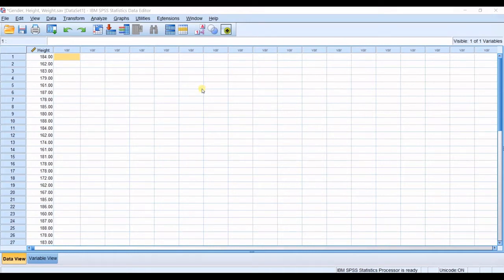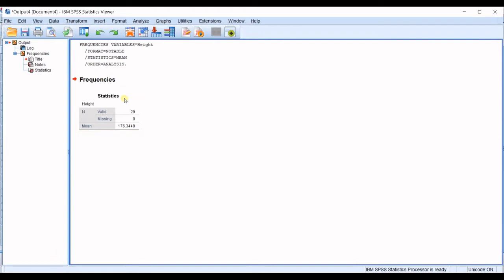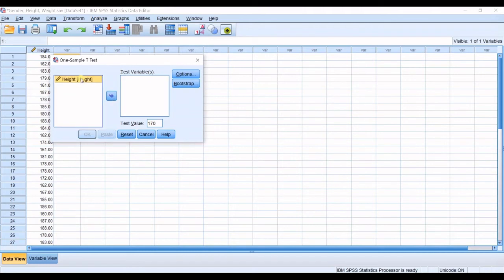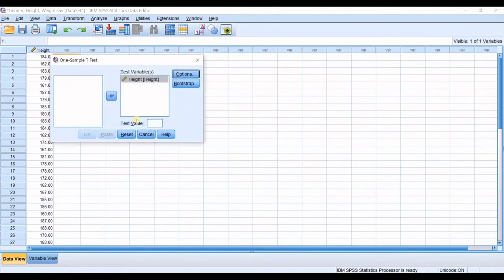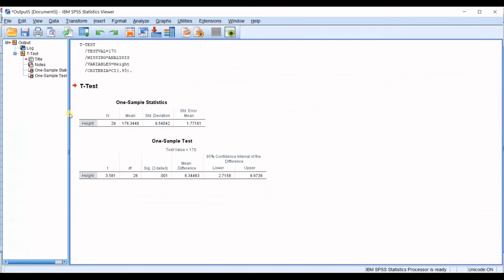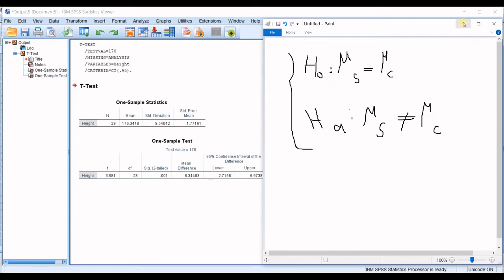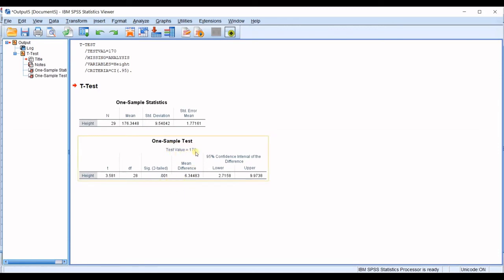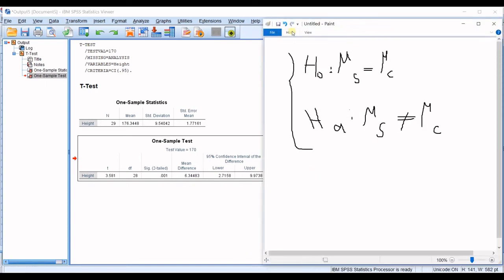How to Perform a One Sample T Test in SPSS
How to Perform a One-Sample
One sample t-test is used when you want to compare the average of a group to a standard value. I’ve explained the basic concepts of this test using an easy example. Watching this video, you will understand how to enter your input data, which option should you use to get to the test, how to change the settings in the opening window, and finally how to interpret the results and make decisions based on the p-value. Watch the video to learn all about running a one-sample t-test In spss.